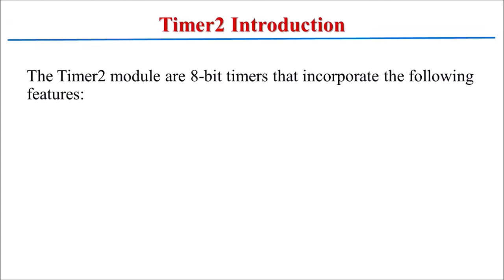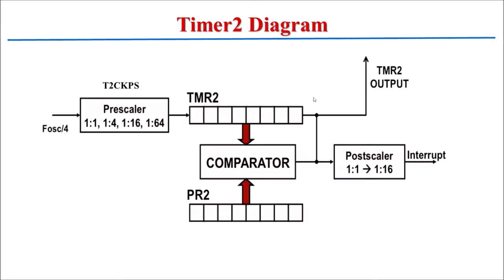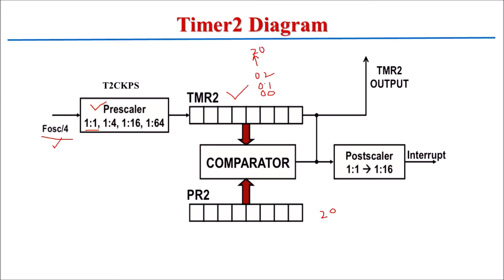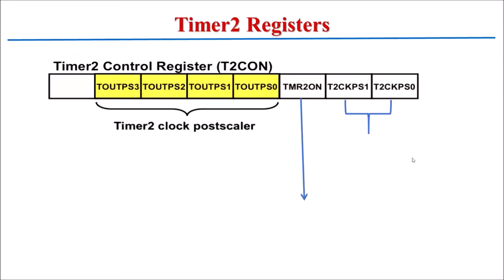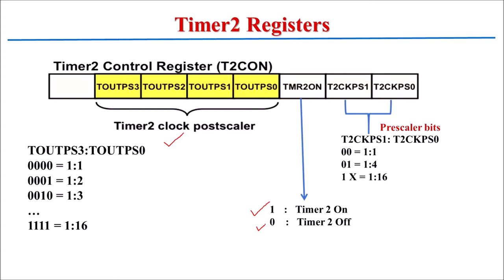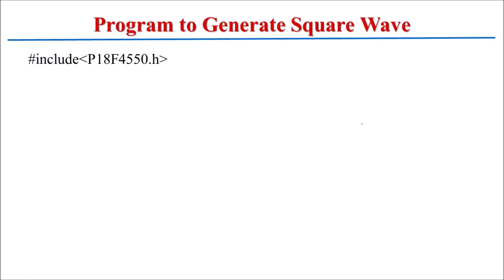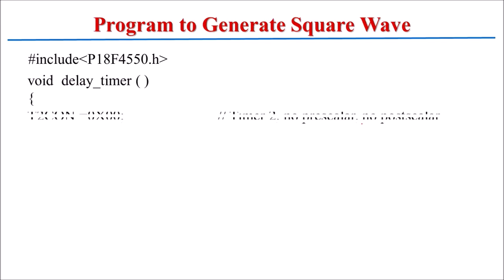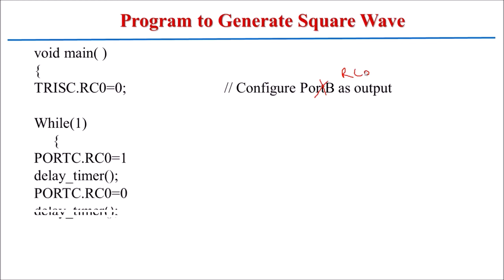PIC_Lecture 11: Embedded C program to generate delay using TIMER2 | working of timer 2 PIC18FXX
In this video working of Timer 2 of PIC microcontroller and embedded C program to flash LED/ generate square wave using Timer 2 is explained.

For the theory of 8051 and PIC microcontroller refer to the following blog: